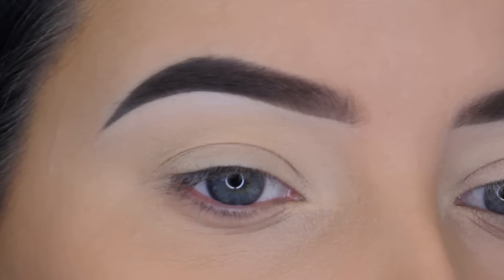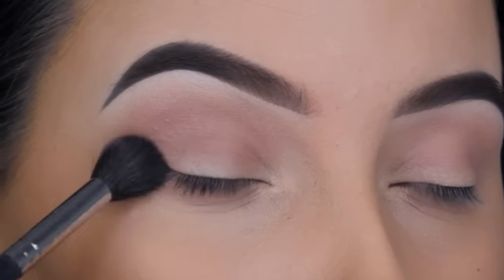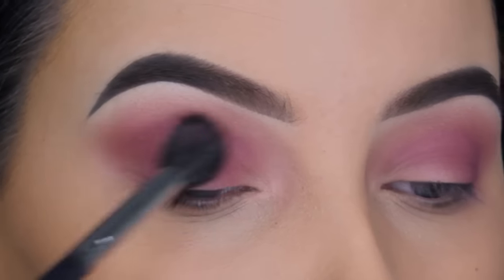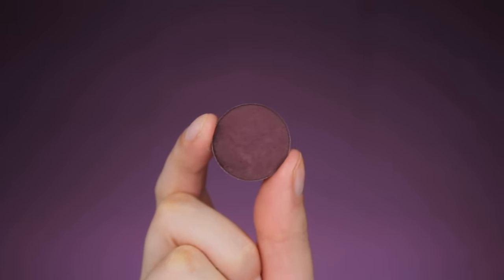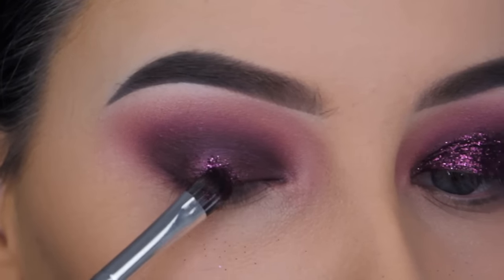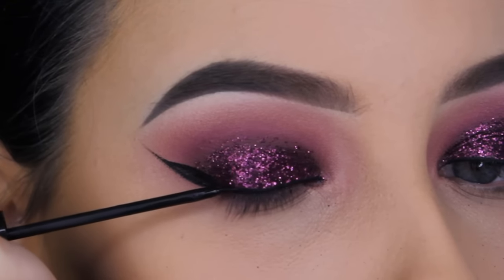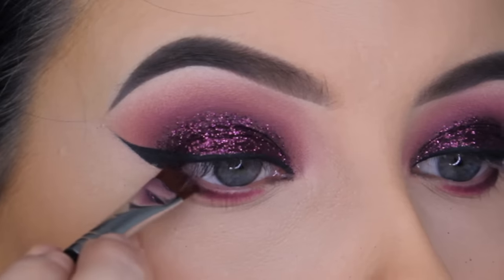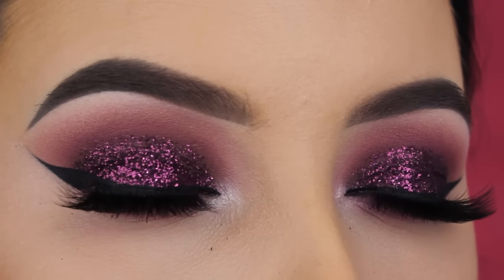Purple Mauve Glitter Eye Makeup Tutorial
Hi loves ☺ I hope you enjoy the video. XOXO

✦ SPECIAL ANNOUNCEMENT ✦
Wanna meet me?  I'll be at  the 1st international beauty week happening in Dubai. I'll be there 11th March untill 17th of March.

I used SULTRY in this video. Code: AN for discount